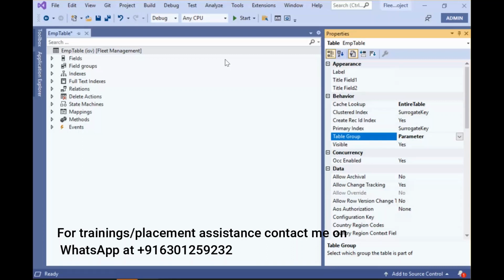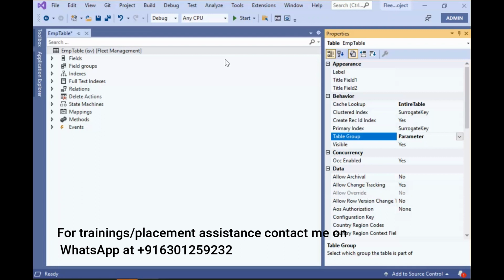Table collections | For training | Nowledge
In this video, you will be able to learn about Table collections.